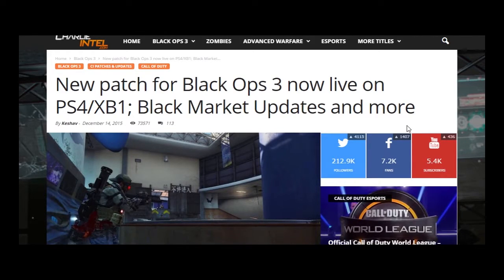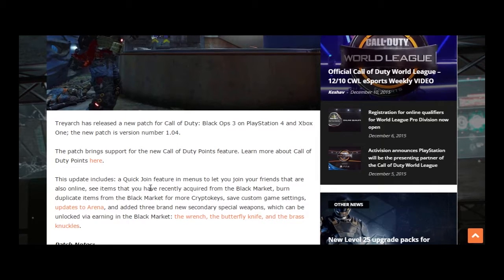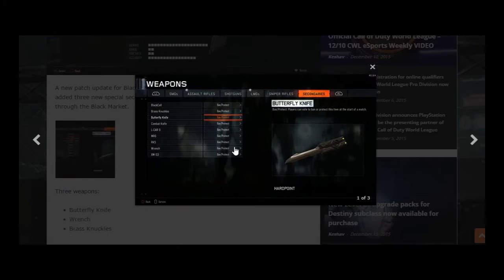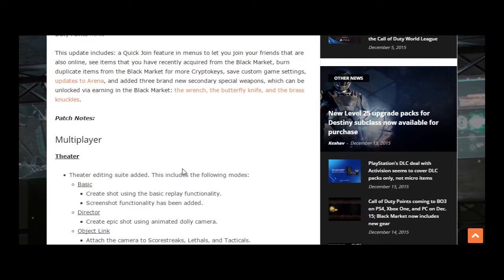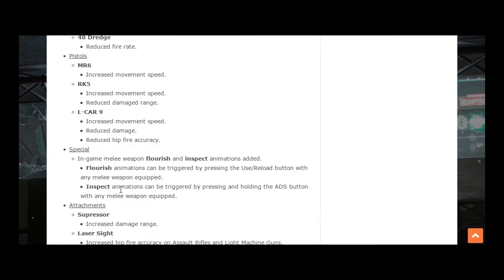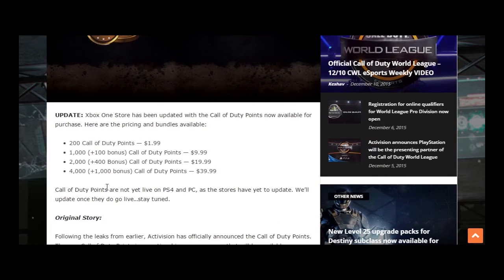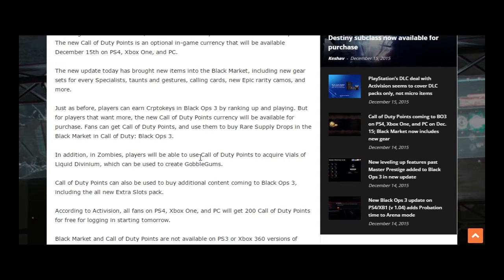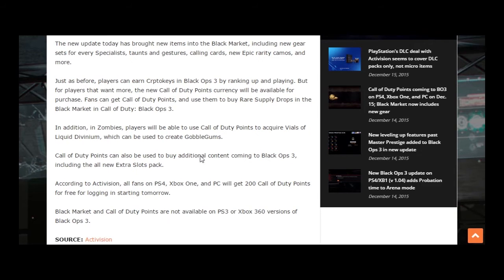Black Ops 3 New Weapons And Cod Points Dec 14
Dec 14 Update
Black Ops 3 game update bring 3 new weapons and COD points.  The 3 weapons are Butterfly Knife, Brass Knuckles and the wrench

I'm not really your average gamer.  After a 13 year struggle with Lyme disease (7 years untreated and roughly 6 years in treatment) I am now faced with chronic Lyme and trying to put the pieces of my life back together. I had lost my fine motor skills due to damage to my frontal lobe.  For most of you gaming is just for fun.  I don't just game because I want to, I game because for me its therapy.  I've had to learn how to game all over again.  From response time to regaining motor skill I'm making a come back.  One day at a time.